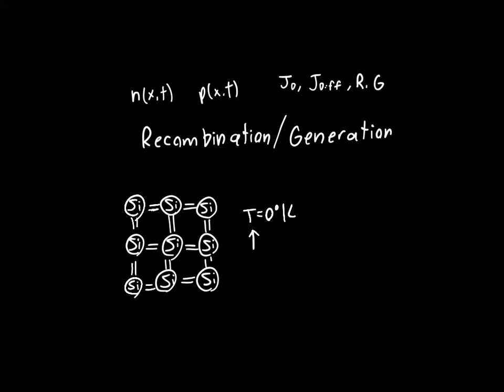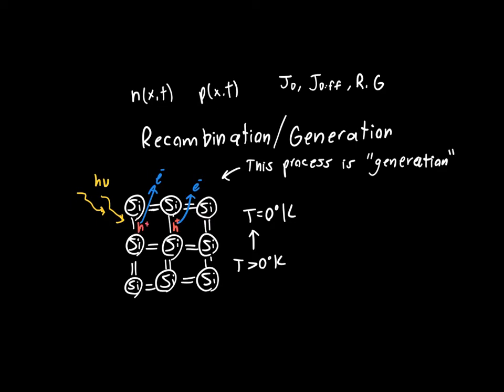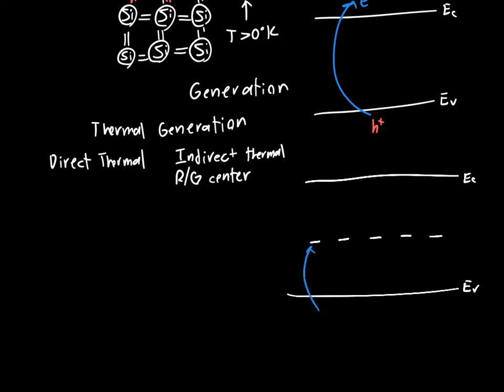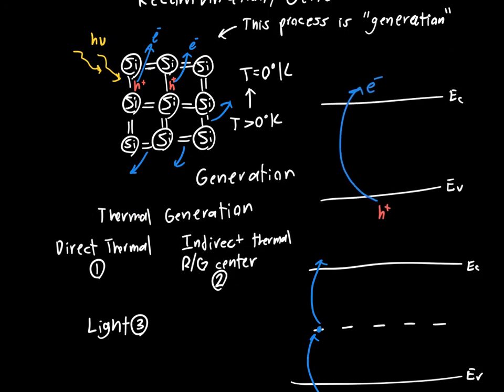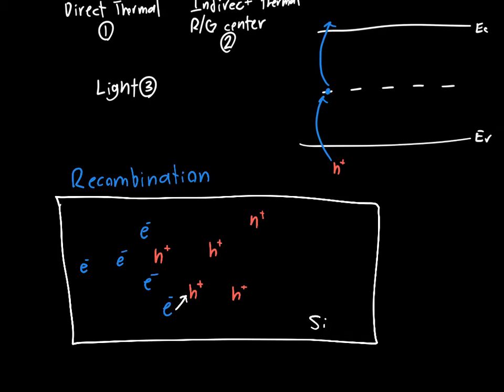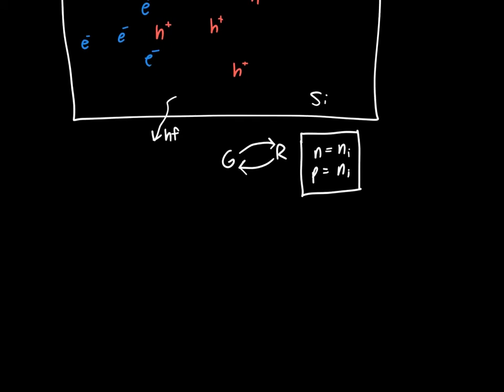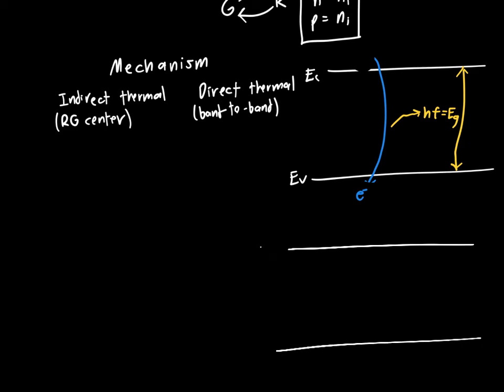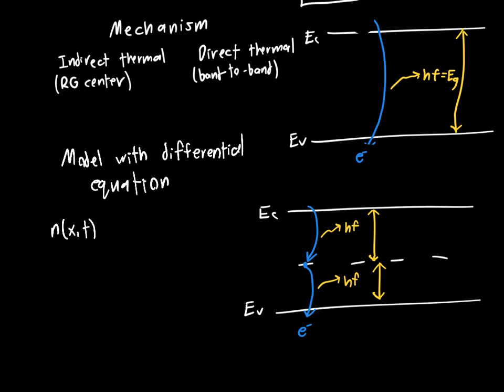Recombination/Generation Introduction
If you want to see more of these videos, or would like to say thanks for this one, the best way you can do that is by becoming a patron - see the link above :). And a huge thank you to all my existing patrons - you make these videos possible.

In this video I introduce the concepts of generation and recombination (which, really, we knew about all along) and I describe the major mechanisms of each.

This is part of my series on semiconductor physics (often called Electronics 1 at university). This is based on the book Semiconductor Physics and Devices by Donald Neamen, as well as the EECS 170A/174 courses taught at UC Irvine.